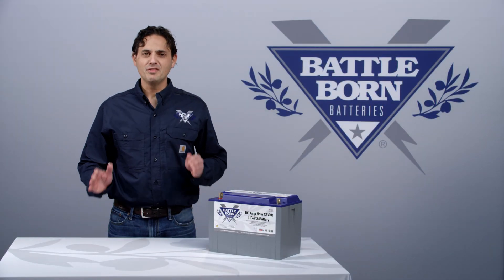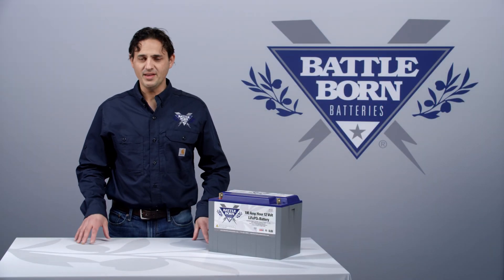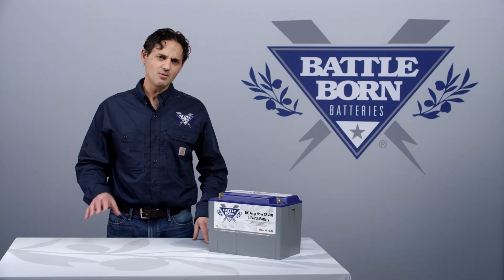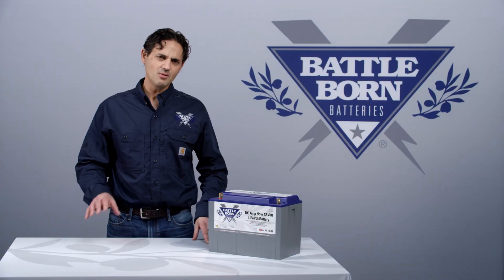FAQ: Should I replace my converter when switching to lithium? l Battle Born Batteries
At Battle Born Batteries, we get a lot of questions about how converters work with our products. In this new FAQ video, our CEO Denis explains how compatible they are with lithium technology as it's something our team keeps in mind when helping customers.